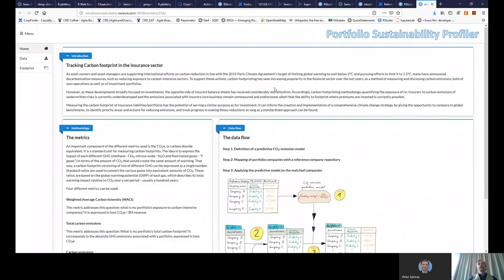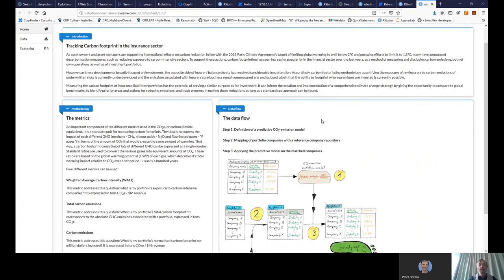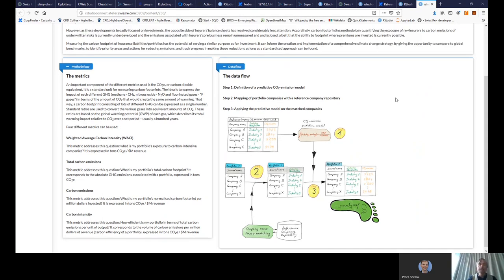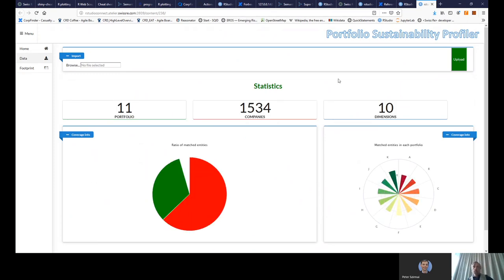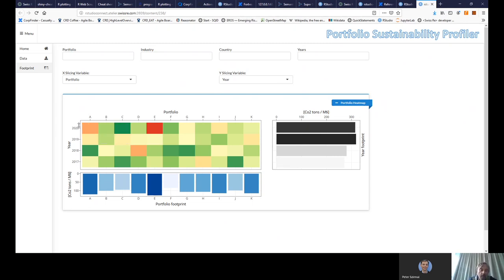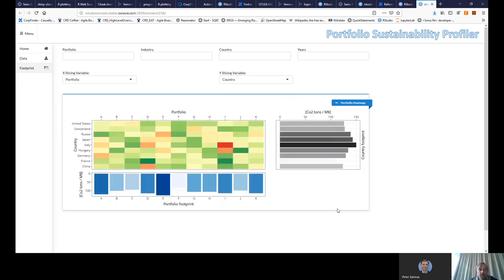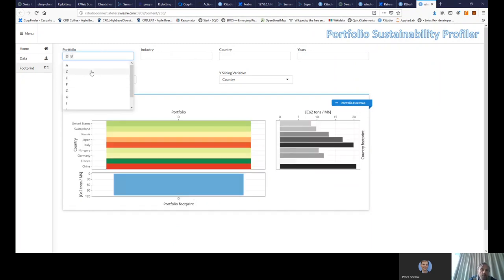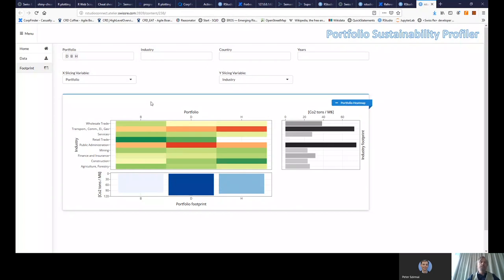useR! 2020: Tracking CO2 footprint in the insurance sector (A. Logean), poster